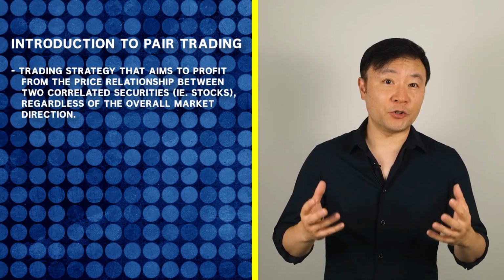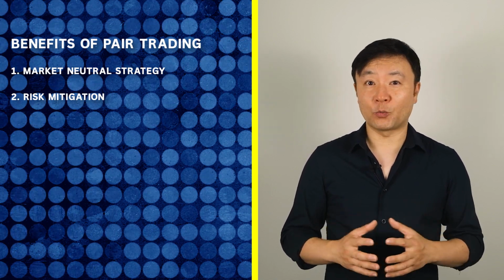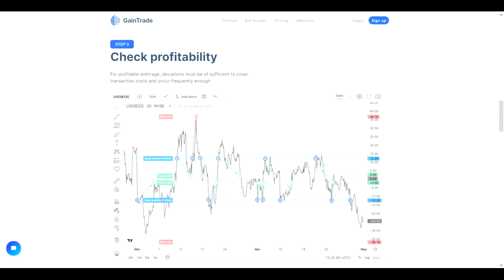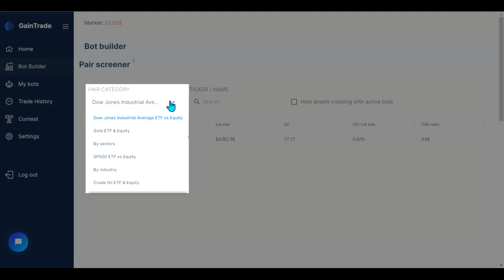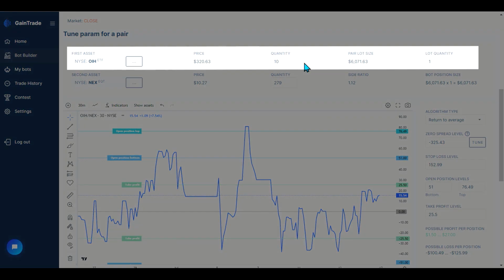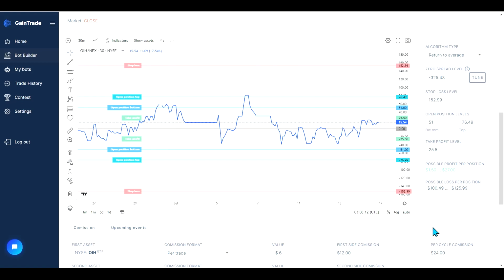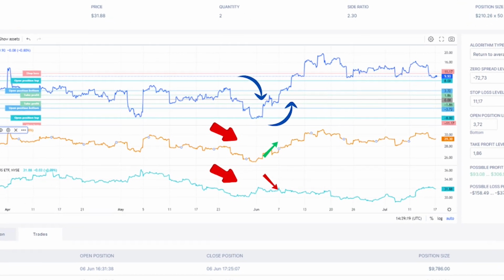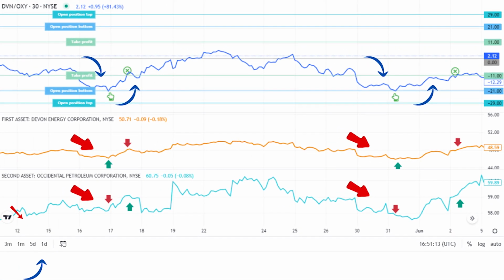Pair Trading Explained /GainTrade Contest Webinar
Our contest is rockin' and rollin'! Sign up right here to join the party

This webinar will give you the lowdown on how our platform works and the ins and outs of pair trading.

Come check it out — you'll get the full scoop on our tools and how to use 'em to trade pairs like a pro!